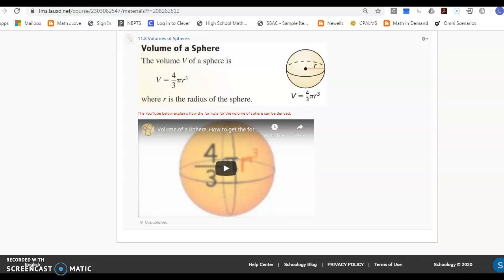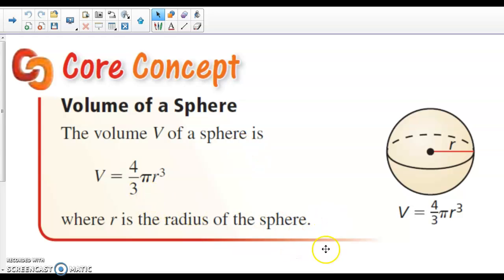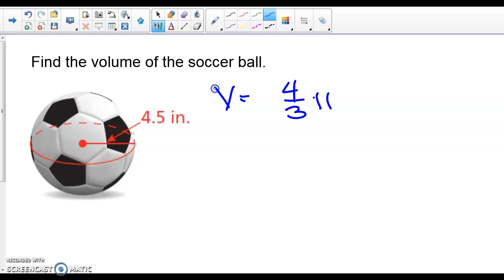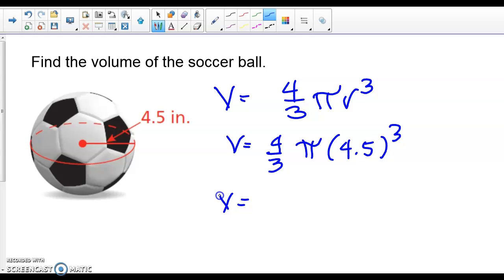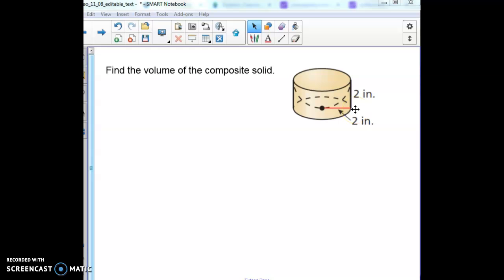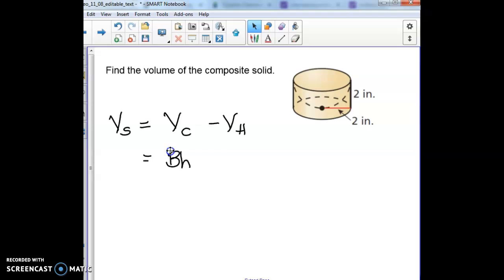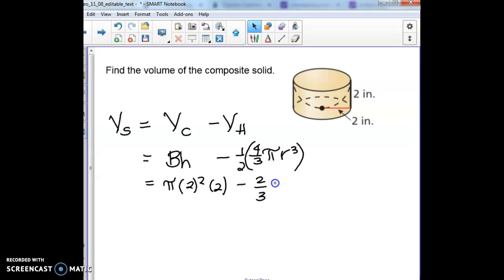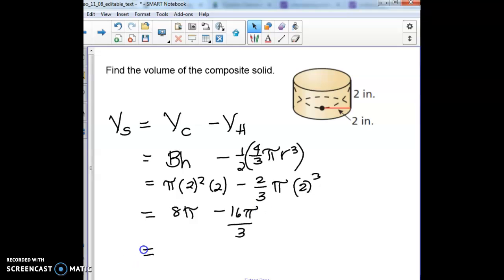Geo11.7 Volumes of Spheres